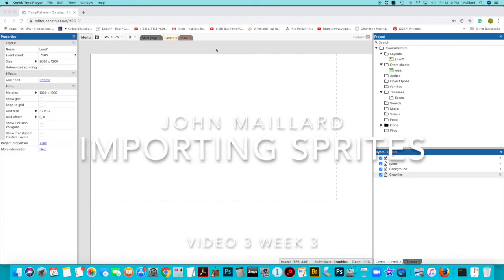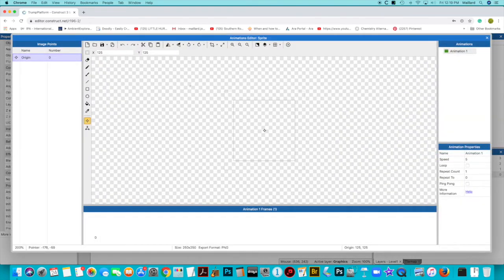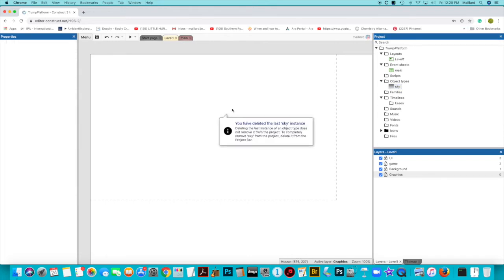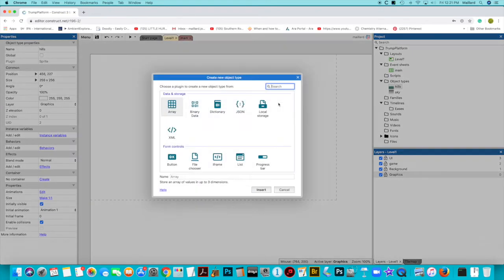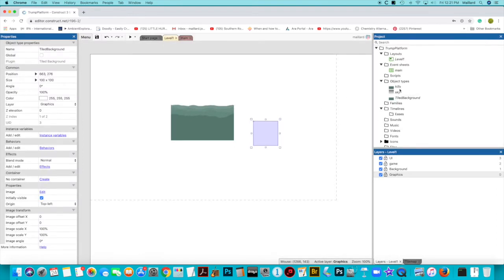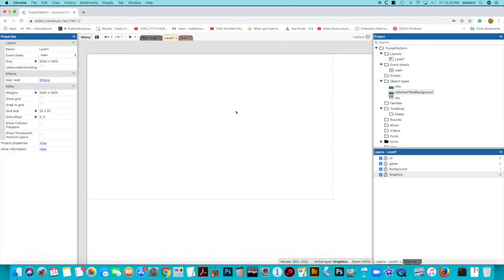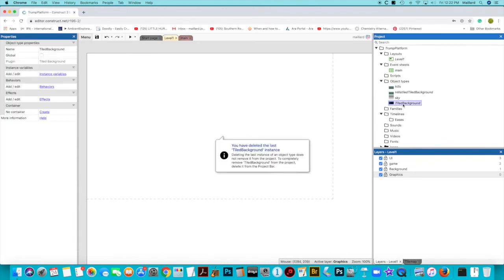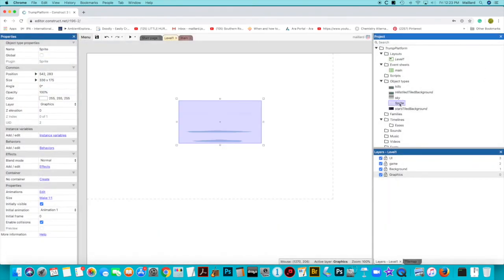3 week 3 IMPORTING SPRITES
Part three of the series, Learning platform games in Construct 3, with John Maillard